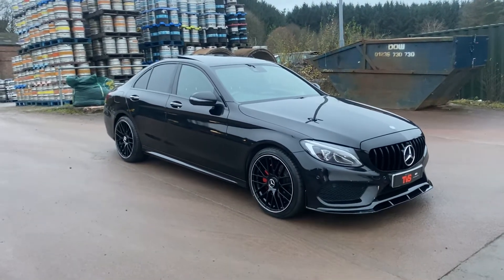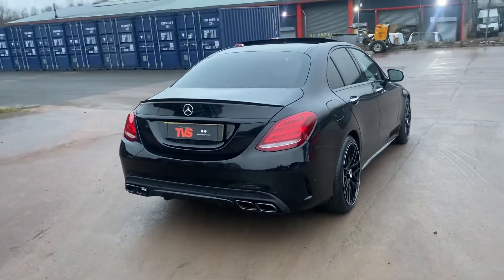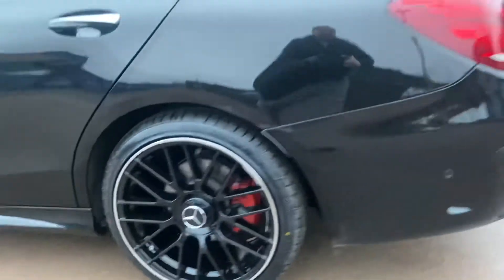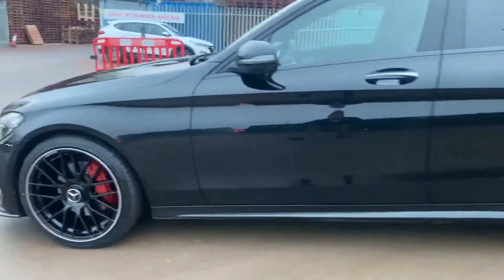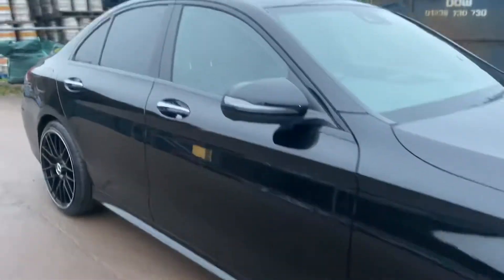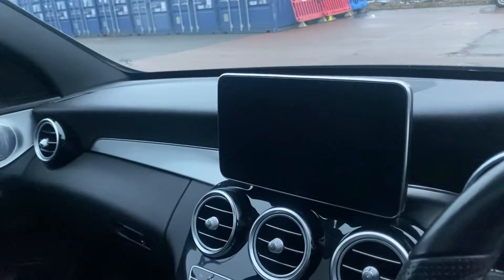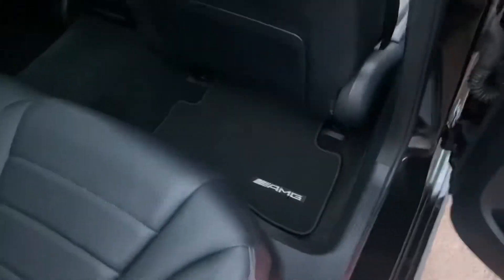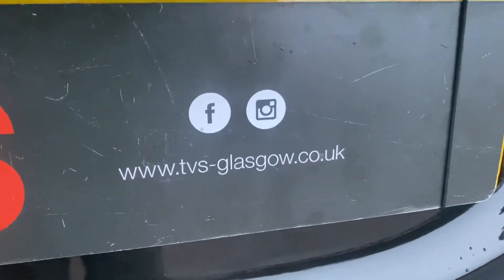2016/66 Mercedes C220d AMG Line Premium Plus (C63S lookalike) on sale at TVS Car Sales